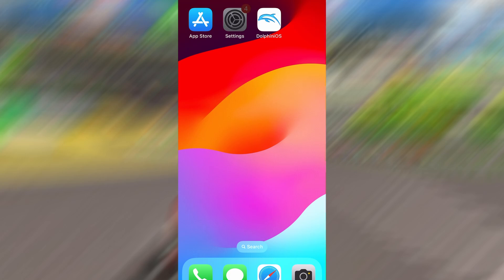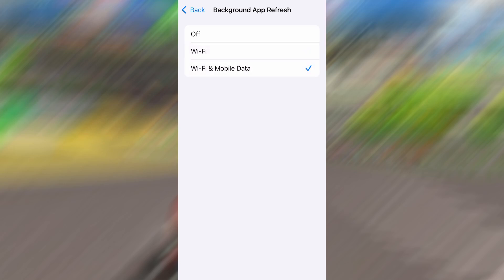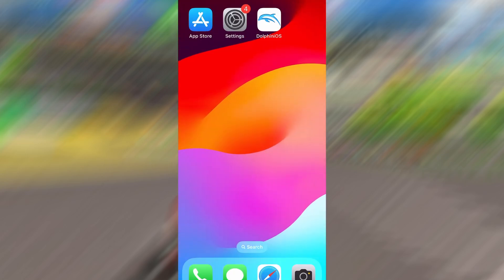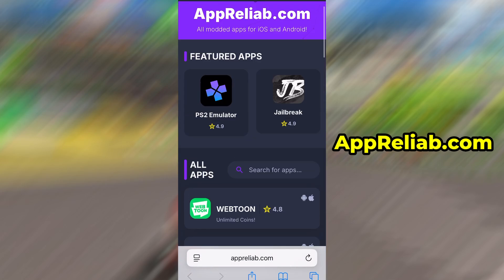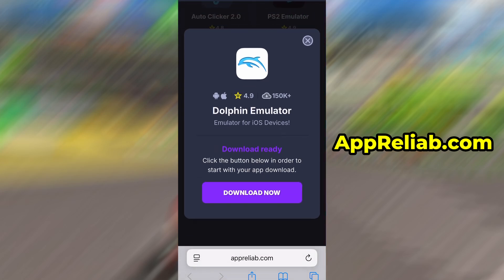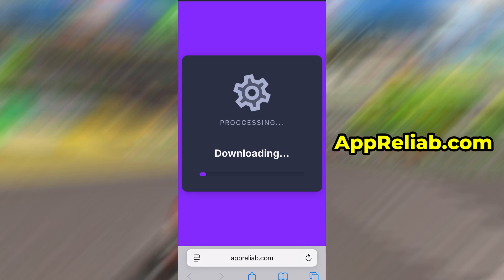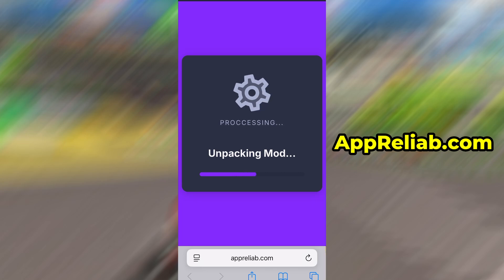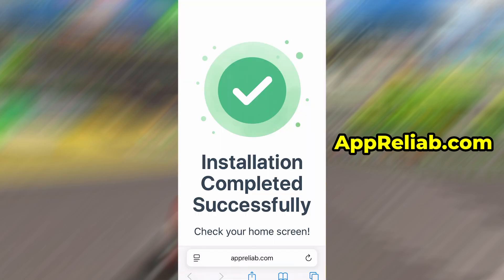How I Got DolphiniOS Emulator on iOS iPhone iPad ✅ Play GameCube & Wii Games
In this video, I’ll show how I installed DolphiniOS on iPhone/iPad to play GameCube & Wii games — easy, working steps for 2025!